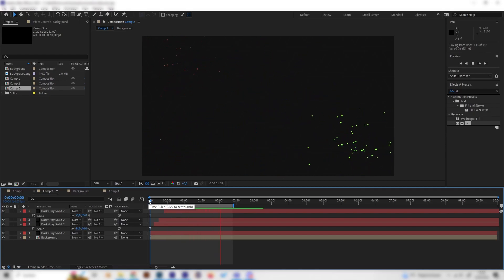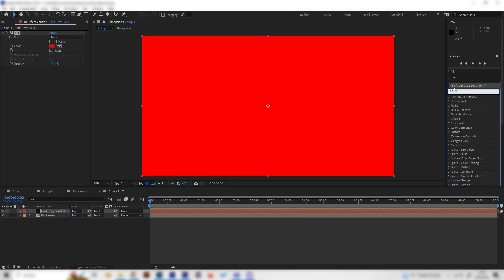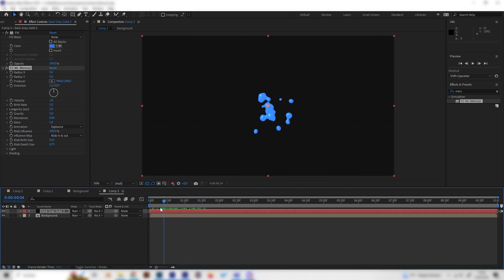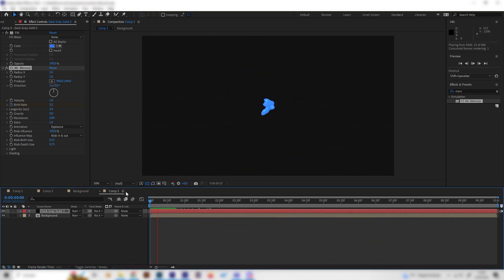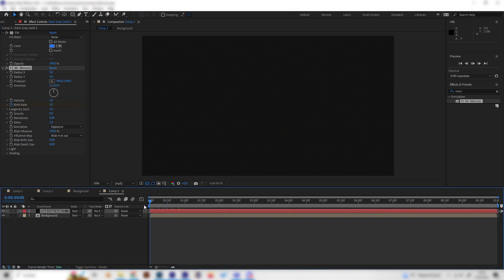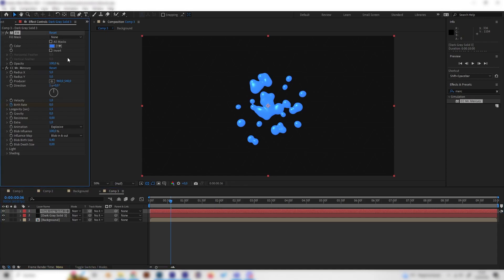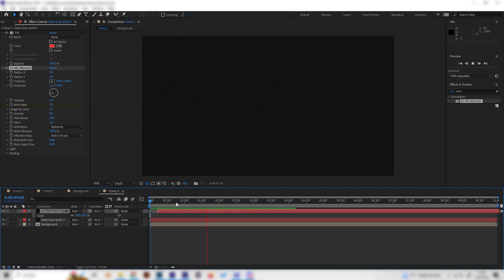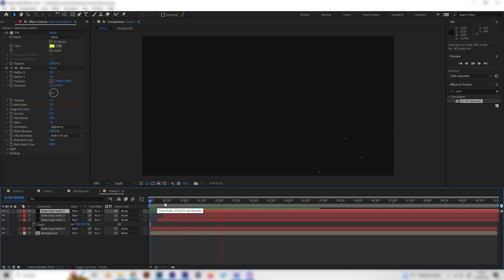After Effects SPLASH EFFECT | No Plug-In SPLASH ANIMATION TUTORIAL FOR BEGINNERS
Let's make a colorful splash effect in aftereffects. For this splash animation effect, we need no plugins and only after effects. This tutorial is beginner friendly.

Timestamps:

00:00 - Intro
00:15 - Splash Effect
02:42 - Multiple Colors